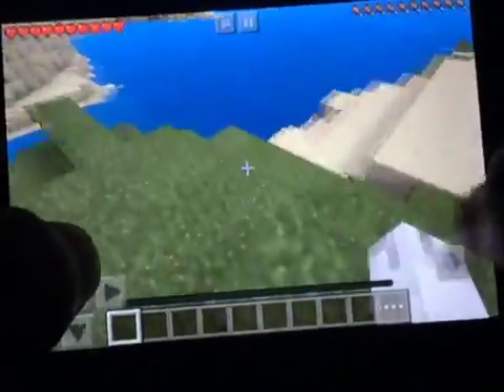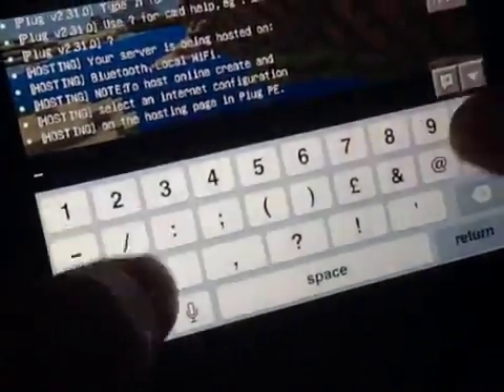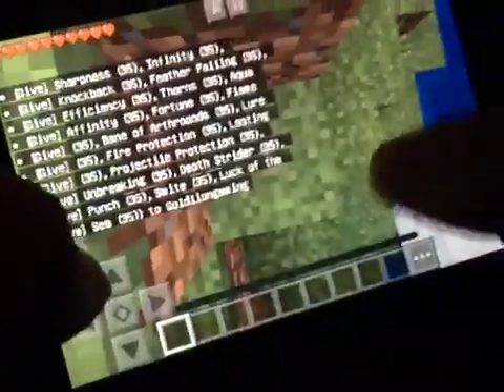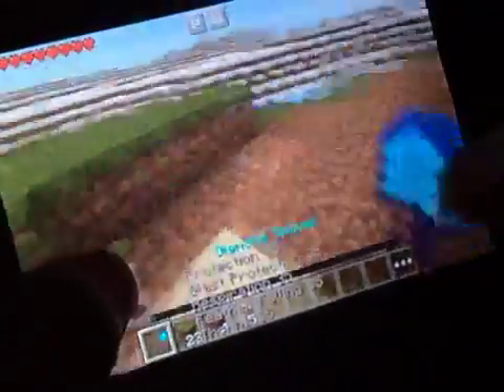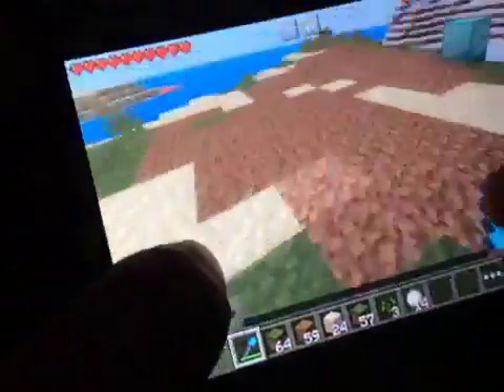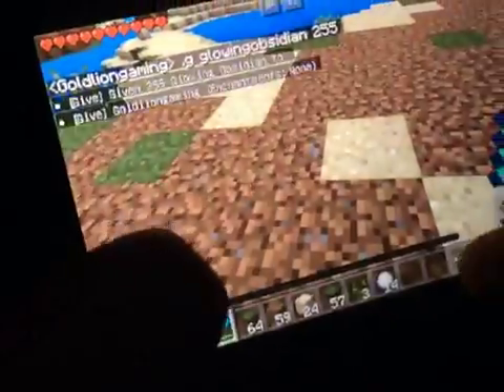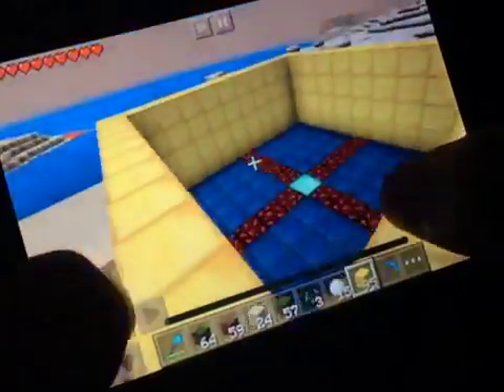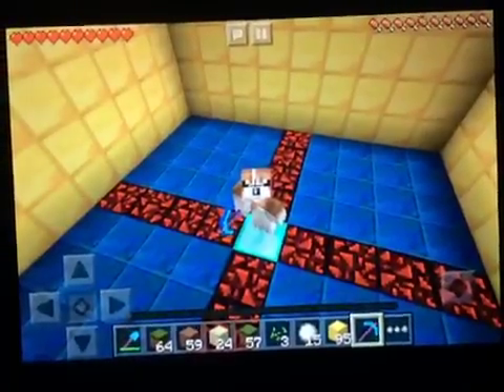Let's Play (1) Building A Spawn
Hello everybody welcome to my lets play where some of my friends join me (rarely) in the series I build stuff and mess around and have fun and speaking of fun I hope u guys had fun watching this video remember to fart so hard that the fart hits the like button for you and please do consider sub